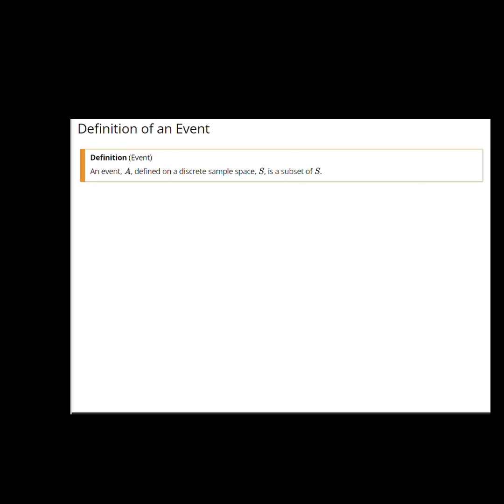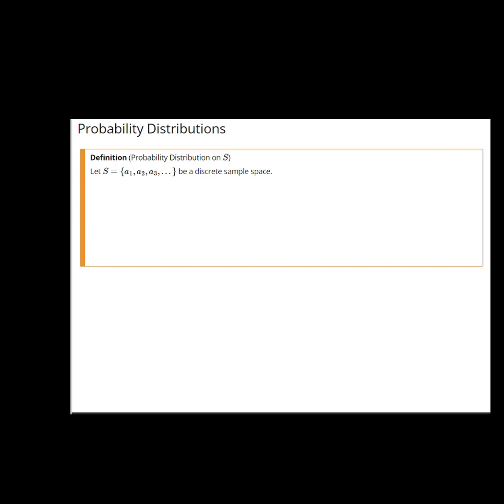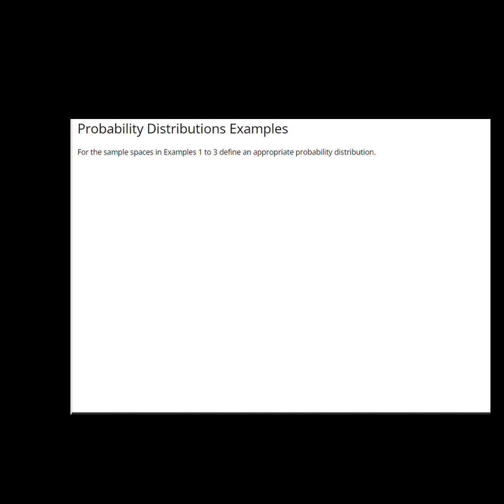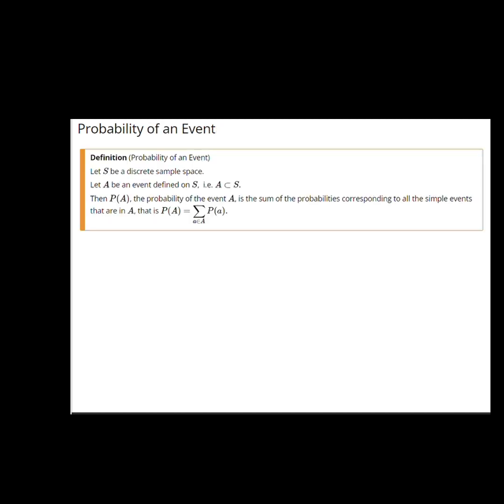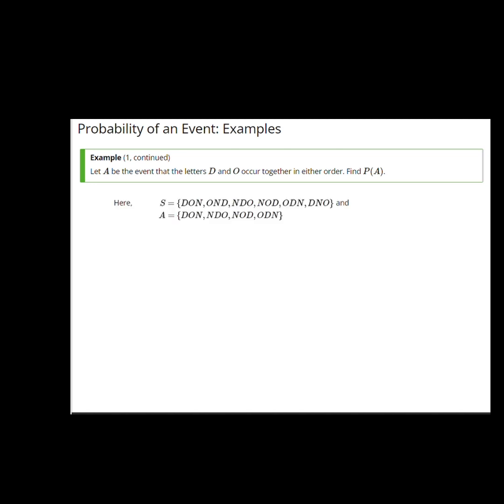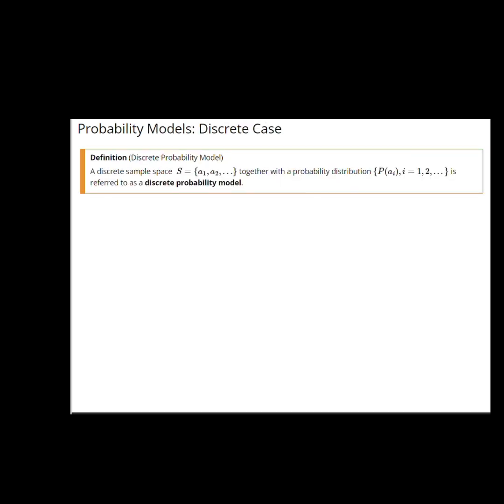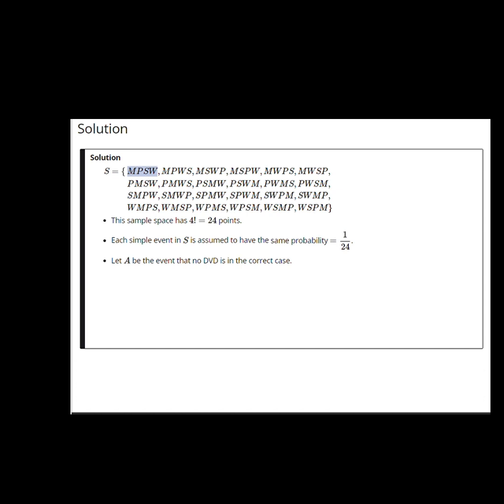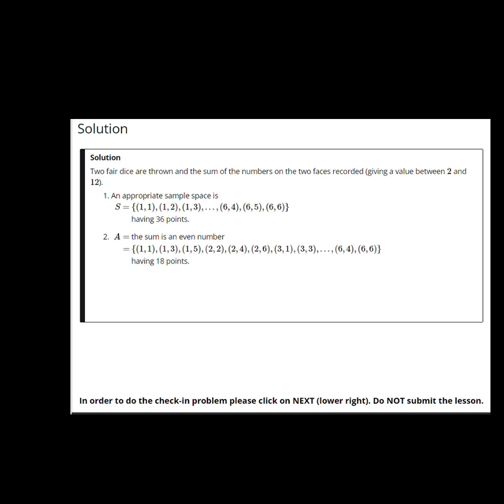Probability Models and Events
Probability is built from set theory